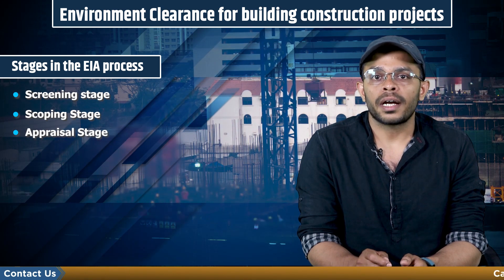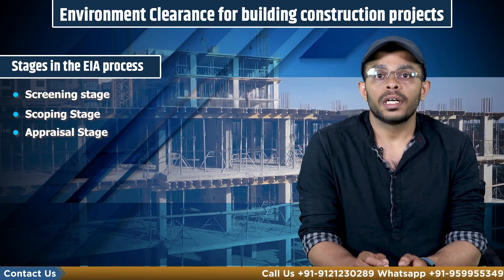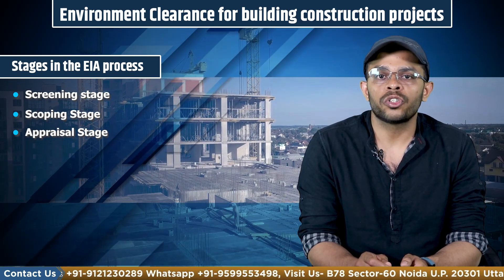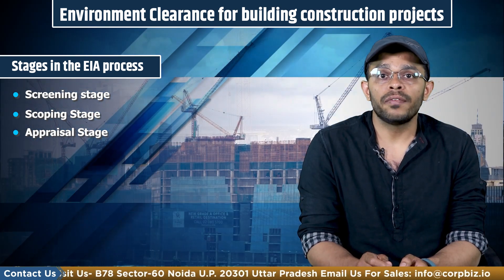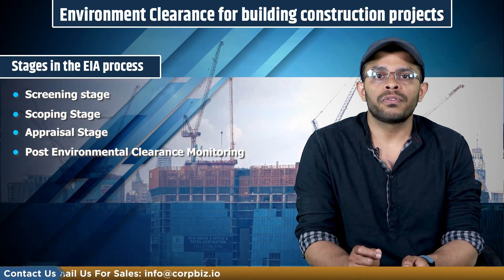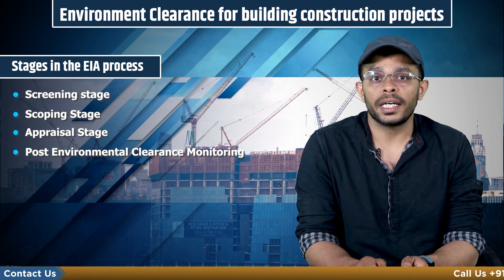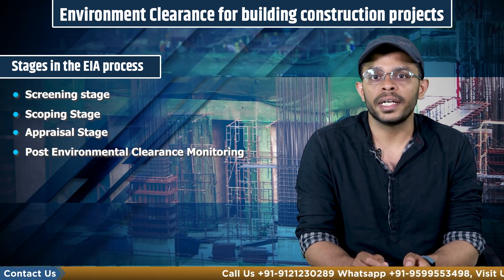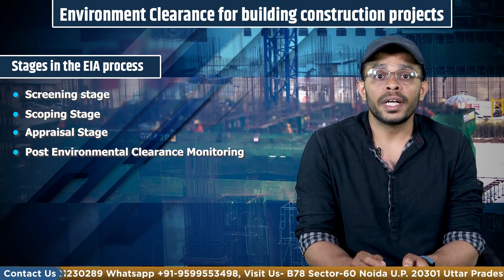Environment Clearance for building construction projects | MoEF Environmental Clearance | Corpbiz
The EIA notification of 2006 and its subsequent amendment lays down the process of EC for building construction projects. EIA clearance is required in the case of

 • Building construction projects as well as
• Township and area development projects
• For the scope of this video we will focus on the first.

To understand the EC process, one must understand the (Requirements for conducting EIA for Construction Projects) in the EIA process in case of building Construction Projects
Details about the project's nature, size, location
Significance to the nation and the region
must be given in this section. It is important to provide a
(Detailed description of any applicable Law) local, state, federal, and international environmental laws and regulations to the planned activity.
(Any environmental restrictions applicable) or constraints that have been made known by the district administration, the state, or the central government must be provided even If the project is being expanded or modernized.

After that the applicant needs to understand the Stages in the EIA process
First is the Screening stage. The Building construction projects requiring an EIA report are termed Category 'B1' and the remaining projects are termed Category 'B2' and will not require an EIA report. For categorization of projects into B1 or B2 except item 8 (b), the MoEF&CC issues appropriate guidelines from time to time. After the finalisation of the concept of the project and site selection, the project proponent has to submit Form 1 and or the proposed ToR to SEAC.
Next  is the Scoping Stage

All projects and activities listed as Category 'B' in Item 8 of the Schedule do not require scoping and will be appraised on the basis of Form 1/ Form 1A and the conceptual plan. Any project or activity specified in Category ‘B’ will be treated as Category 'A' if located in whole or in part within 10 km from the boundary of:
• Protected areas notified under the Wildlife (P) Act,
• Critically polluted(naalekapaani) Area identified by CPCB from time to time
• (image) Eco-sensitive areas as notified under section 3 of the Environment (Protection) Act, 1986, and
• inter-state boundaries and international boundaries.

the important stage is the preparation of Terms of Reference (TOR)

The TOR is to address the two aspects of item 8(b) of the EIA notification 2006. The TORs are given in two subsections (I) and (II) in which subsection (I) deals with building construction projects (=1,50,000sq .mtrs) and subsection (II) deals with township and area development projects (= 50 ha)

Documents Required for EC for building construction projects (1,50,000 square meters)

• Project Description
• Essential Top sheets / Maps to be Provided with TOR Application
• Remote Sensing Satellite Imagery
• Digital Elevation Model / Contour Map
• Description of the Environment
• Anticipated Environmental Impacts and Mitigation Measures
• Specific Studies on implications rom such as building Materials and Technologies, Energy Conservation
• Environmental Monitoring Program
• Additional Studies (ERA, DMP)
• Environmental Management Plan (EMP)
• Summary of the EIA

After the ToR is approved by SEAC a draft EIA report must be submitted to the SPCB/ PCC. In the process of obtaining EC for building construction projects, a public hearing is not required

Next is the Appraisal Stage

The draft EIA report prepared by the project for EC for building construction projects will either be approved or rejected by SEIAA. If the draft is approved, the certificate will be displayed on the SPCB/ PCC website and the website of the project proponent.
Lastly, the proponent will be required to adhere to Post Clearance compliance and Monitoring

The project proponent will now require Post Environmental Clearance Monitoring after the completion of the project and submission of a compliance report every 6 months. In the case of category B projects, irrespective of its clearance by MoEF/SEIAA, the project proponent will need to prominently advertise in the newspapers indicating that the project has been accorded environmental clearance and the details of MoEF website where it is displayed.

Validity of EC for building construction
The prior EC granted is valid for a period of 7 years in case of Construction projects. In case of existing projects whose EC stood valid on 12/04/2022 were granted an extension of 3 years.